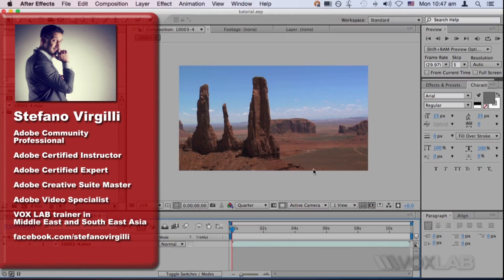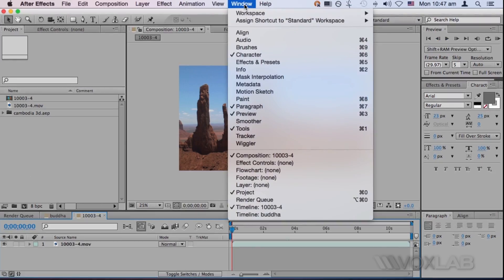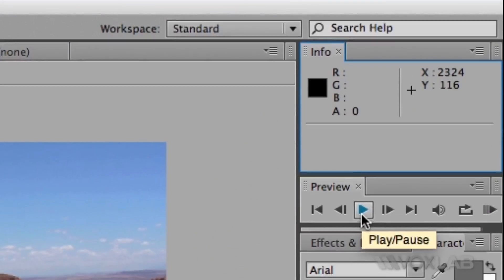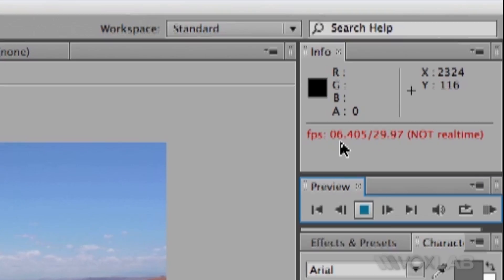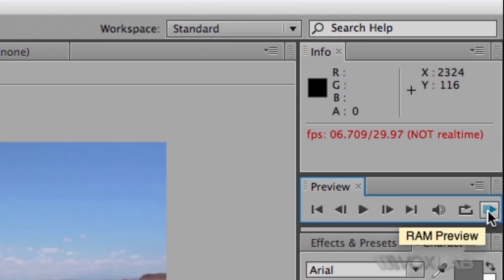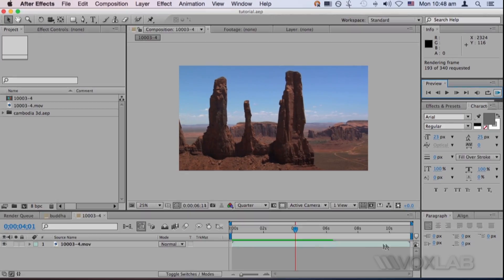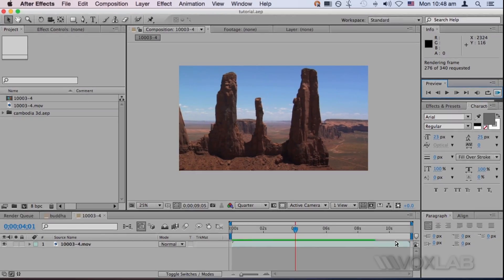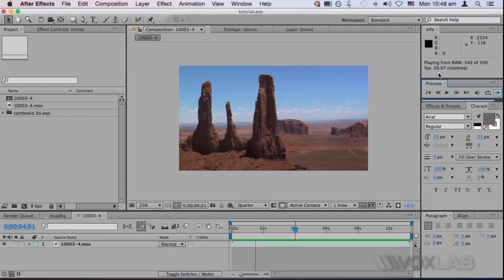RAM Preview in Adobe After Effects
This tutorial demonstrates the difference between playback and RAM preview in Adobe After Effects. Tutorial by Stefano Virgilli, Adobe Certified Instructor, Adobe Certified Expert.